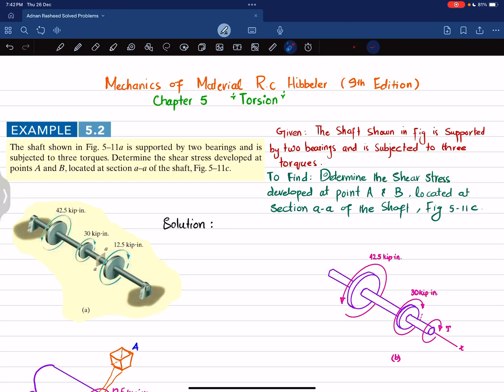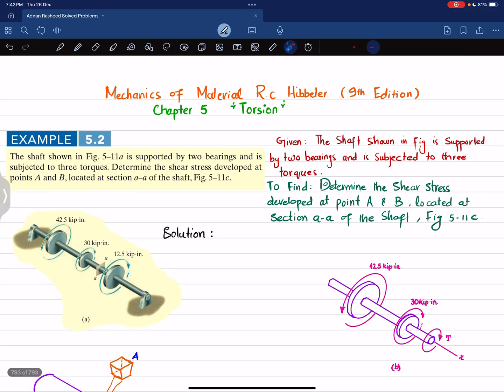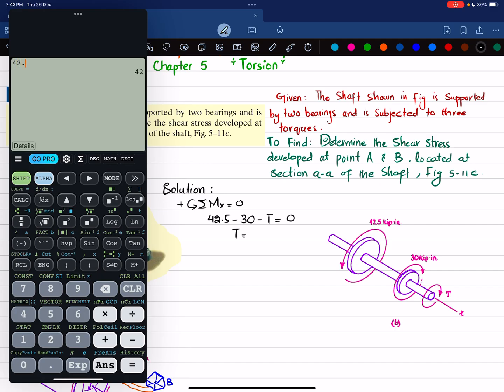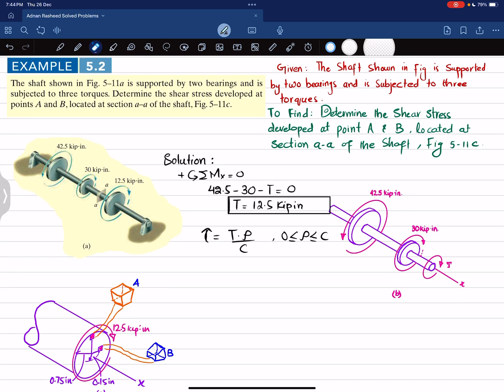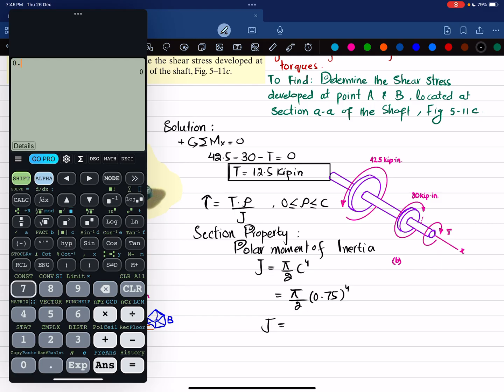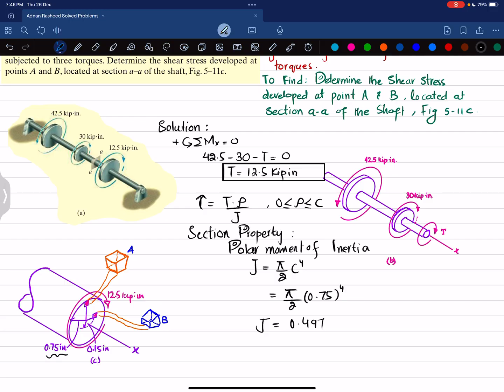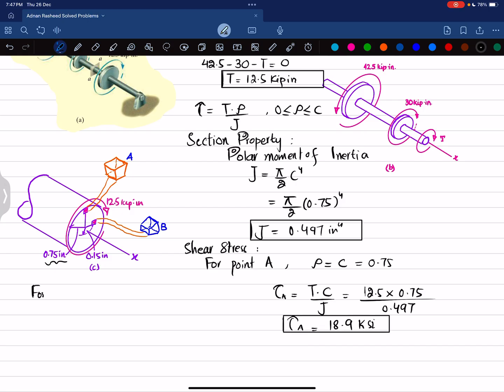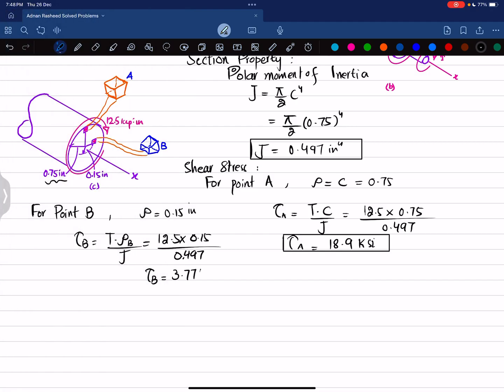Example 5.2 | Determine the shear stress developed at points A and B | Mechanics of Materials RC Hib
Example 5.2 The shaft shown in Fig.5–11 a is supported by two bearings and is subjected to three torques. Determine the shear stress developed at points A and B , located at section  a – a  of the shaft,  Fig.   5–11 c.
299 Problem solutions of all chapter of  Mechanics of Materials by Beer & Johnston